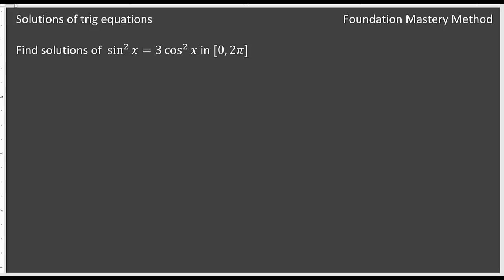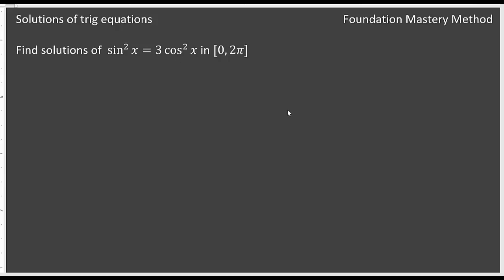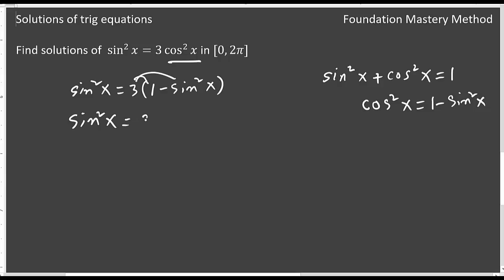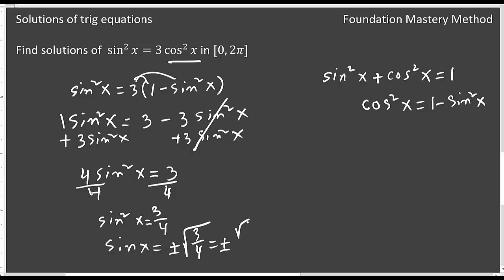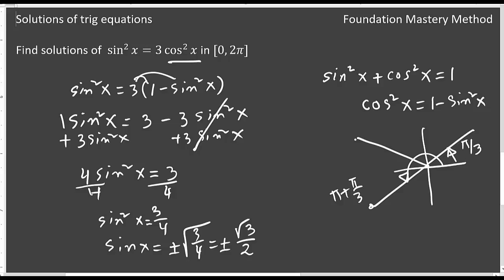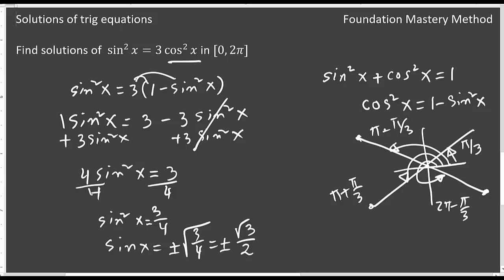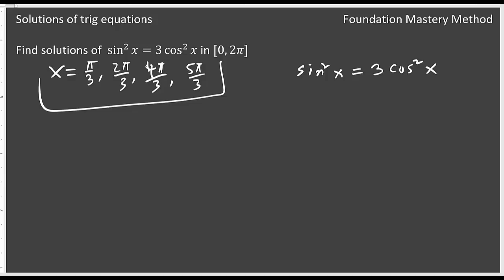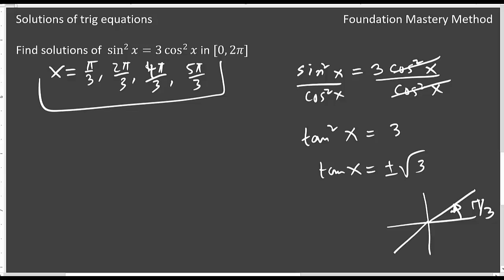Solutions of tanx=radical(3)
In this video, we will show you how to find solutions for the trig equation tan(x) = sqrt(3) and tan(x) = -sqrt(3) in the interval [0, 2pi] using different methods.